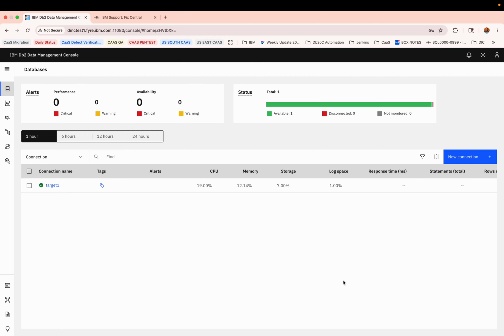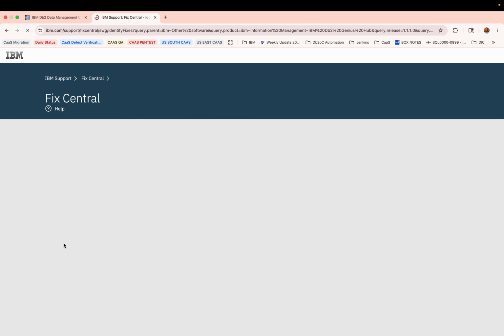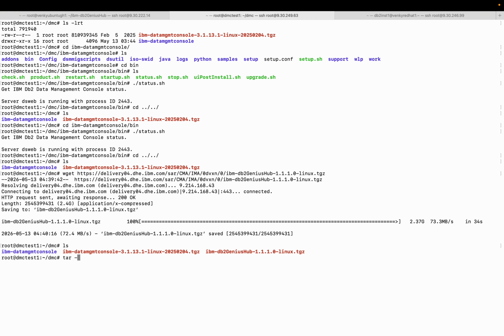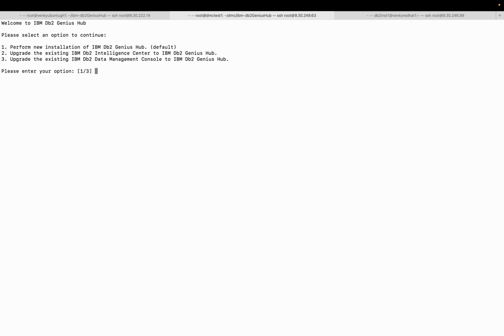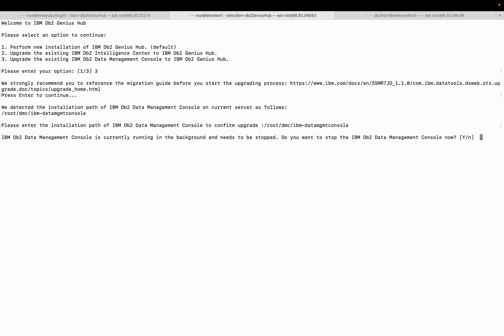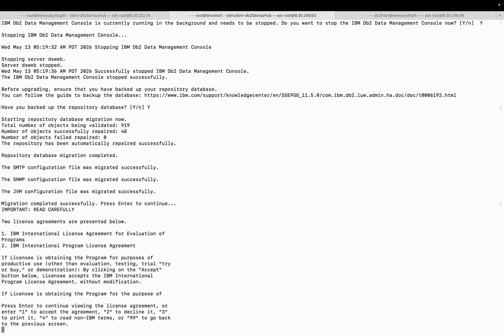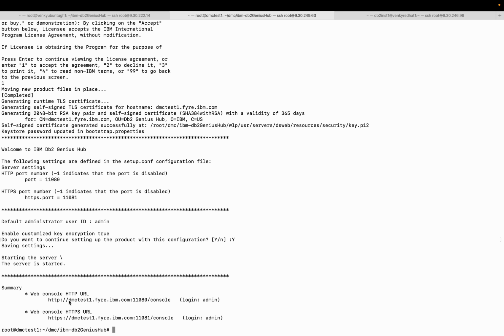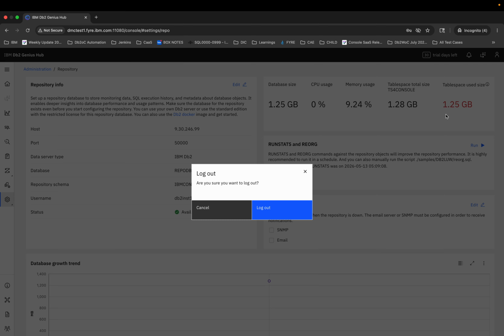IBM Db2 Data Management Console to Db2 Genius Hub Upgrade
This video demonstrates the step-by-step process of upgrading from IBM Db2 Data Management Console to Genius Hub.